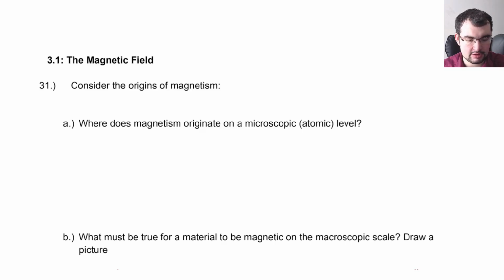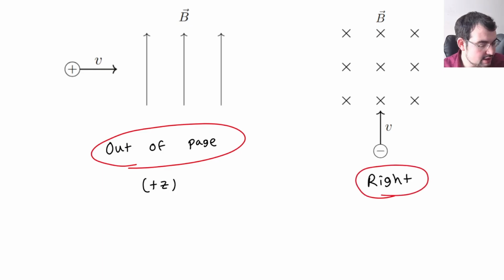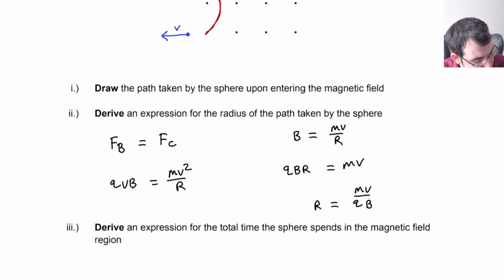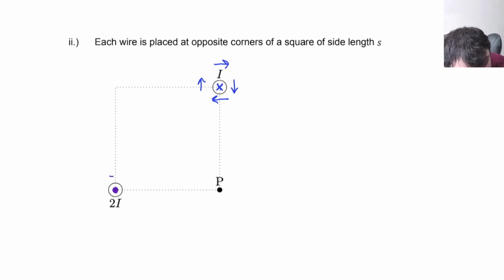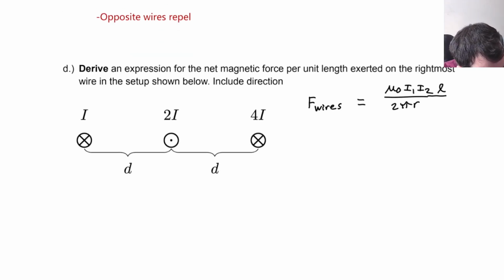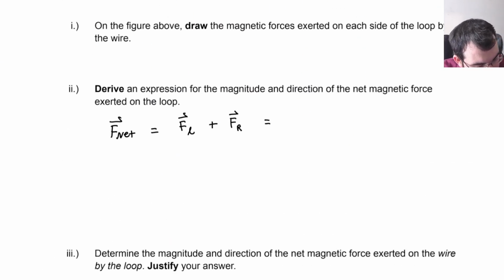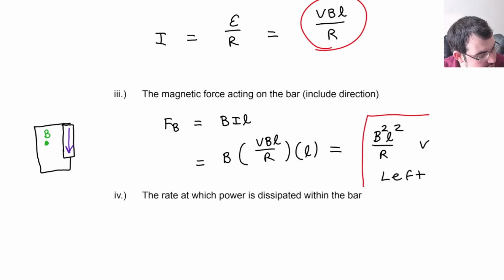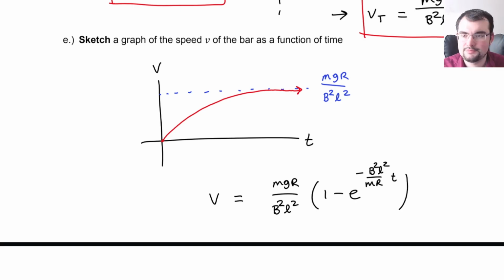(AP Physics C E&M) Cram Packet Part III: Algebra-Based Magnetism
0:00 31 - Magnetic Moments, Ferromagnetism, Paramagnetism
3:00 32 - Magnetic Field Lines, Gauss's Law for Magnetism
8:10 33 - Right Hand Rule Basics
11:30 34 - Velocity Selector
16:15 35 - Circular Motion in a Magnetic Field
22:20 36 - Magnetic Field from a Wire
31:50 37 - Designing a Lab to Calculate u0
34:30 38 - Magnetic Force Between Two Wires
41:10 39 - Magnetic Forces on Conducting Loop
50:35 40 - Hall Effect Definition
53:45 41 - Motion EMF, Bar on Rails
59:35 42 - Motional EMF, Vertical Bar-Rails System